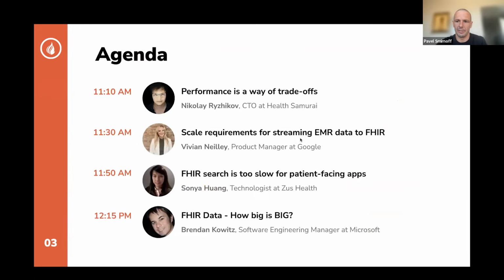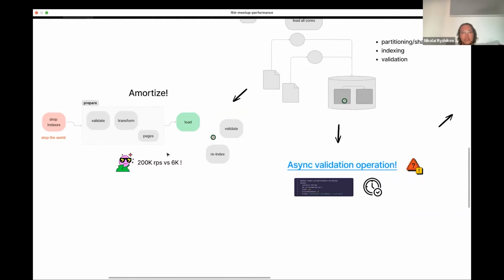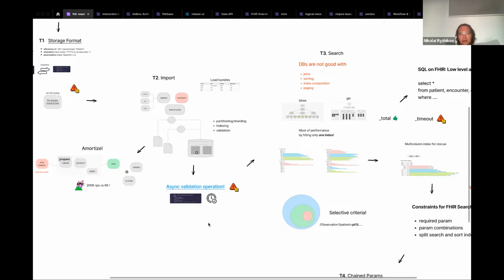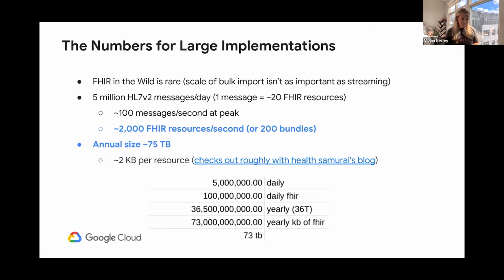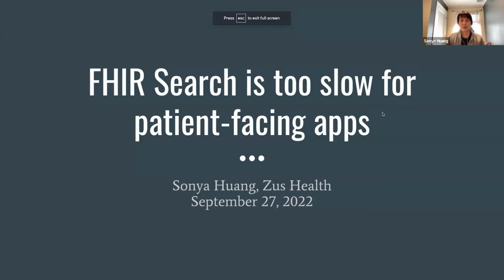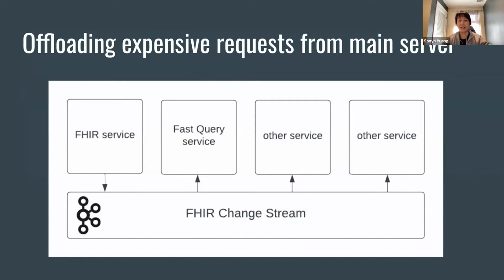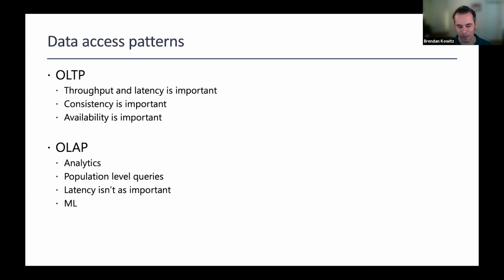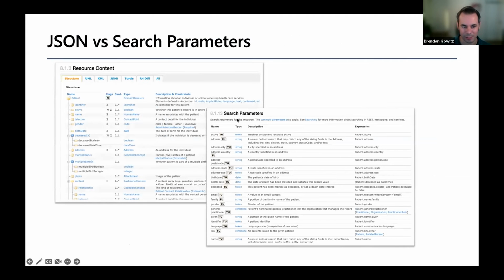Online FHIR® Meetup #8: FHIR at scale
How to make your system scalable enough to handle the onslaught of data? And how to overcome the performance gaps of the FHIR® REST API? Get all the crucial answers that you won't find in the FHIR specification.

03:36 Performance is a way of trade-offs. Nikolay Ryzhikov, CTO at Health Samurai
28:05 Scale requirements for streaming EMR data to FHIR. Vivian Neilley, Product Manager at Google
47:05 FHIR search is too slow for patient-facing apps. Sonya Huang, Technologist at Zus Health
1:05:56 FHIR Data - How big is BIG? Brendan Kowitz, Software Engineering Manager at Microsoft
1:26:53 FHIR at scale roundtable